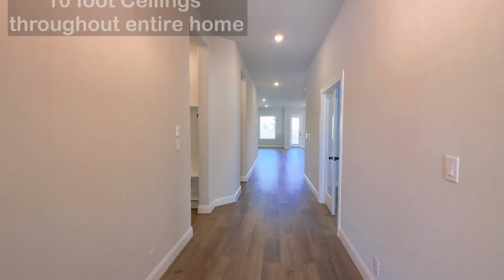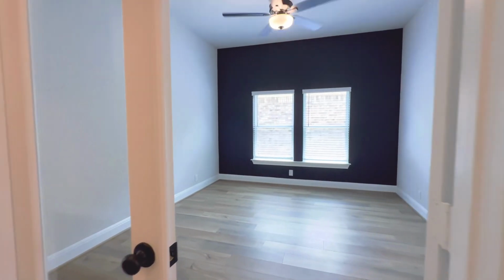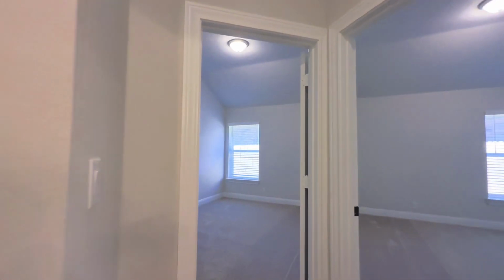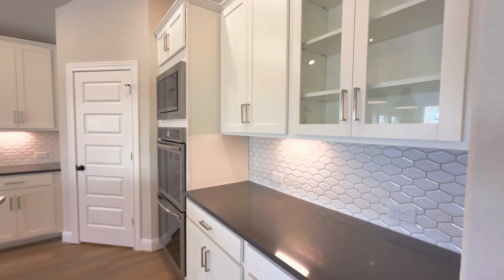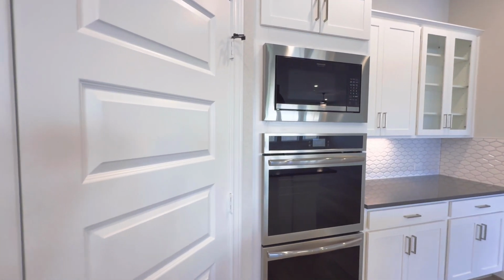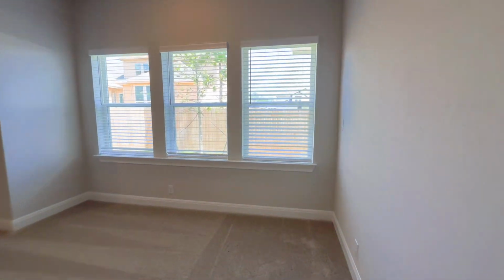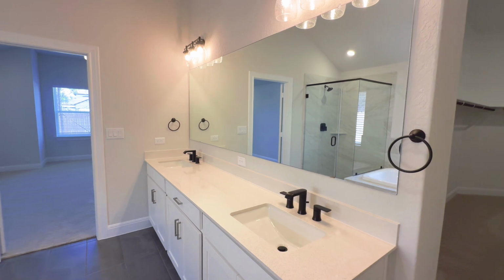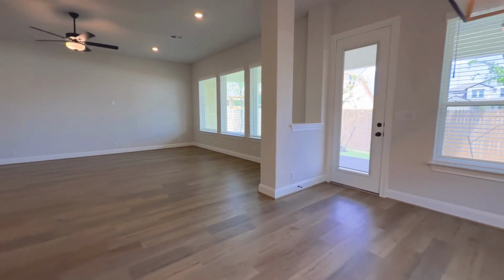TOUR THIS BRAND NEW PERFECT LAYOUT SINGLE-STORY By David Weekly Homes, SAN ANTONIO TEXAS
Tour this brand new build David Weekly home located in West San Antonio in the highly desirable Davis Ranch subdivision.  This home is AVAILABLE FOR PURCHASE and is listed in the $520K's.  Give me a call so we can discuss your interest in this or other properties throughout San Antonio and the surrounding areas of the city.

Tracy Levine
Keller Williams Heritage
Lic# 767284
Each office is individually owned and operated.